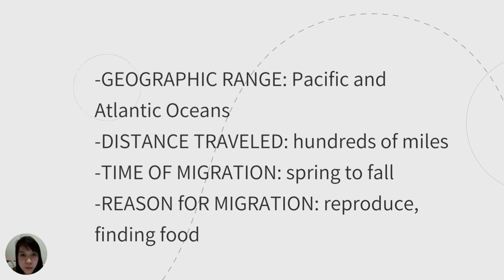LE HOANG THAO NHI-22200116-HSU- SPEAKING ASSIGNMENT 6- MIGRATING ANIMAL